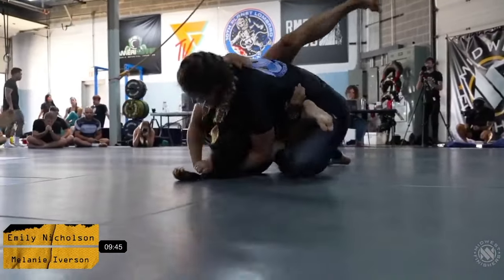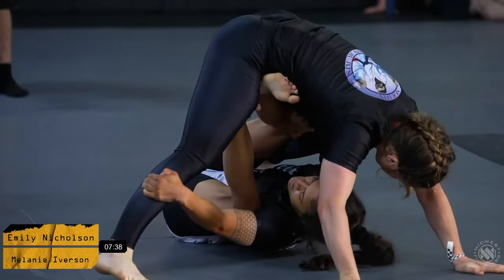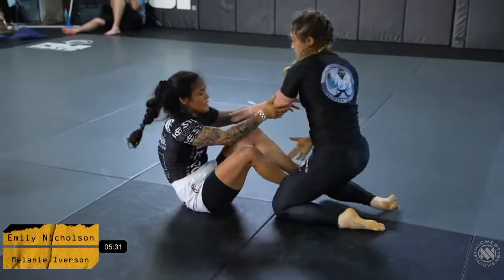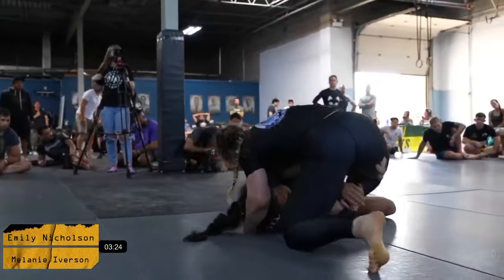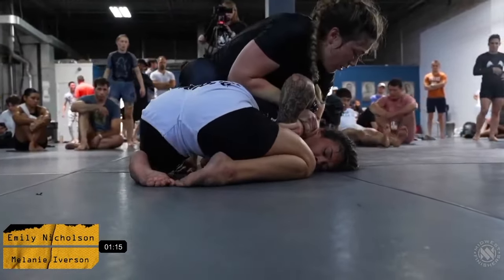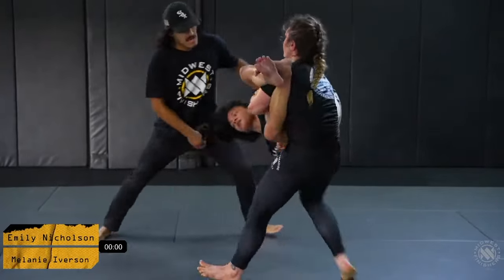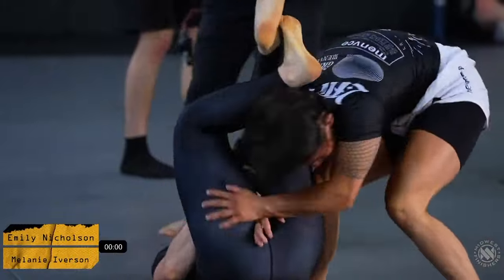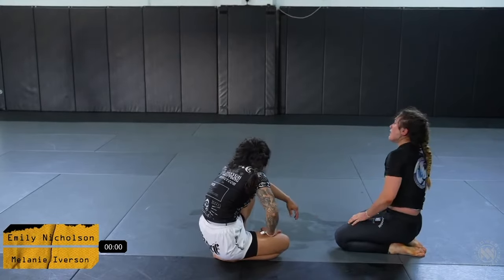Midwest Finishers 19 - Emily Nicholson vs Melanie Iverson (2nd Round Womens 125lb)